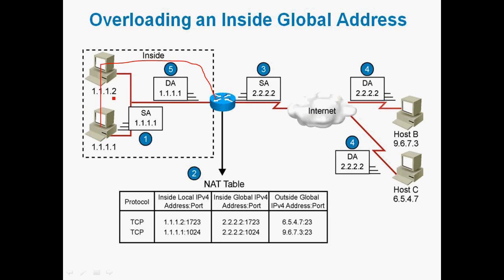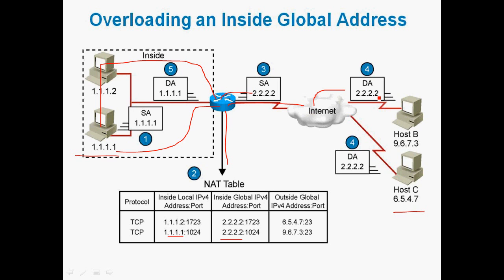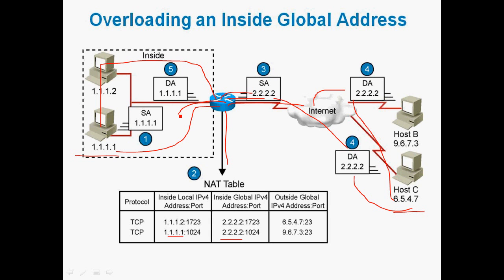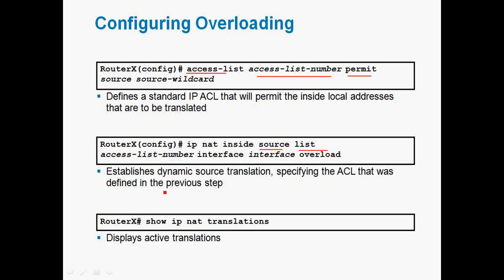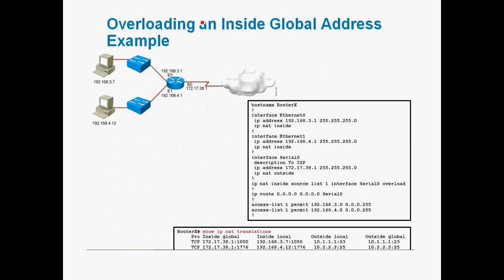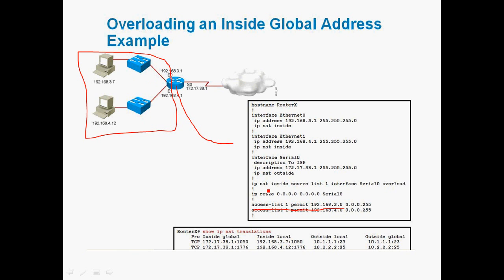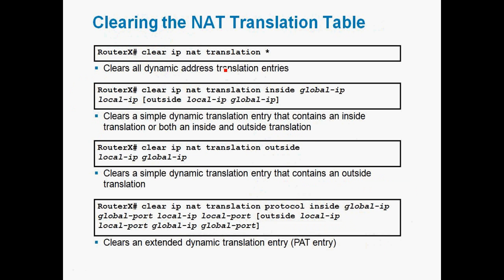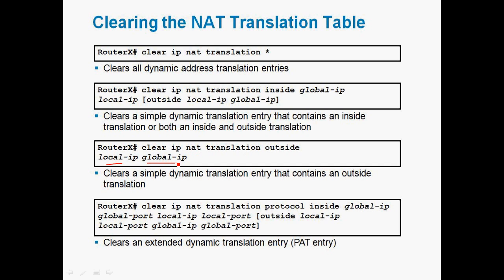BASIC CONCEPT OF NAT AND PAT PART 3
I WILL EXPLAIN CONCEPT OF NAT AND PAT IN STEP BY STEP MANNER